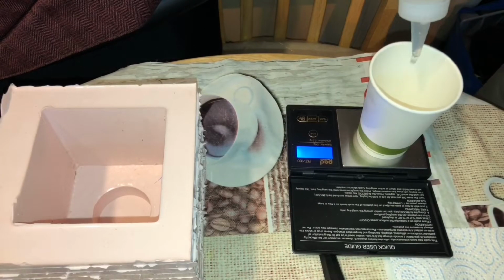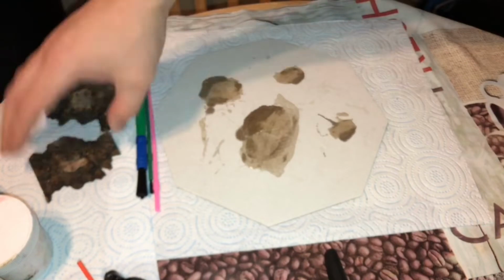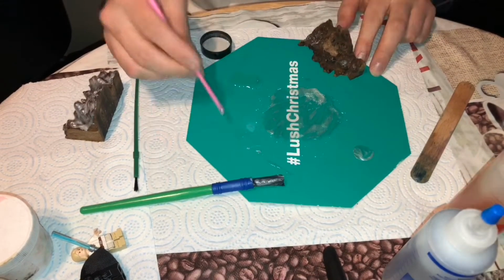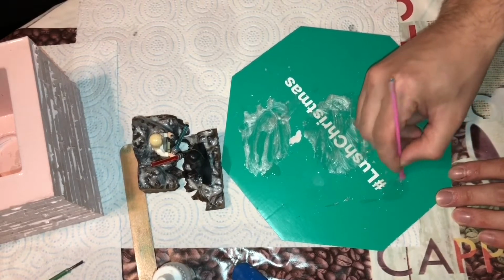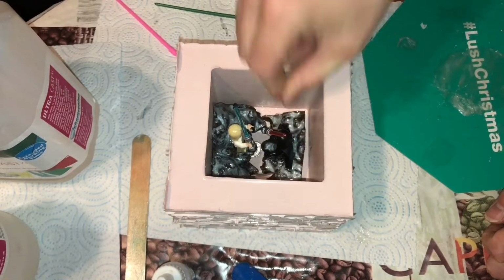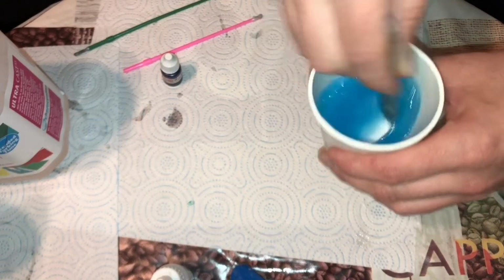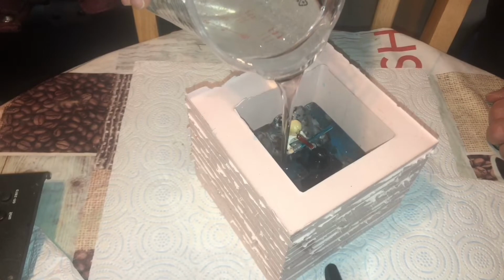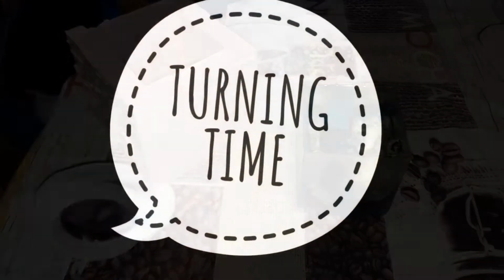Lego star wars atty stand